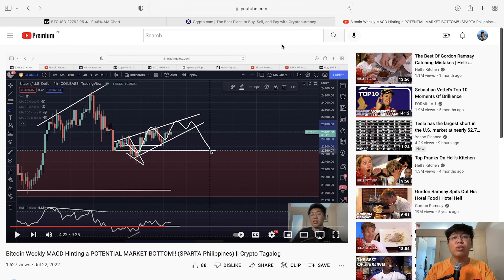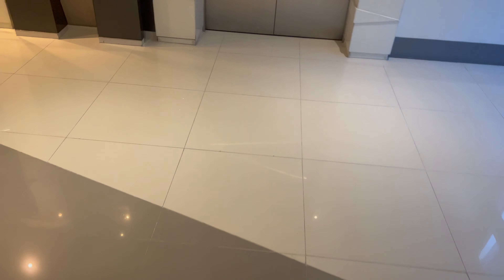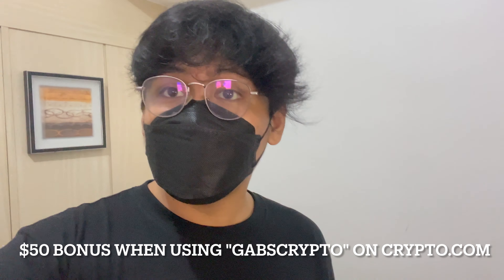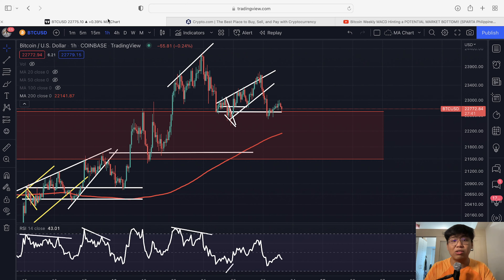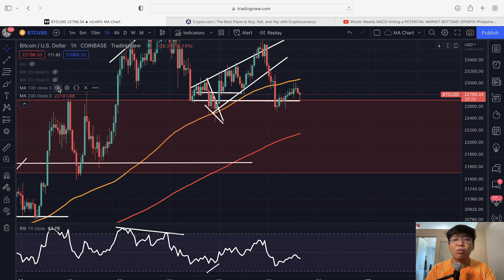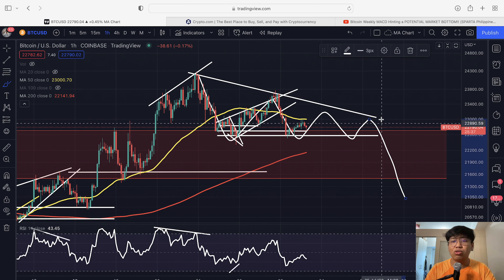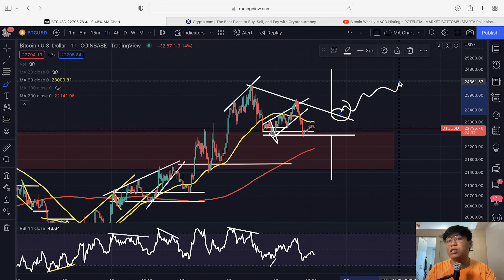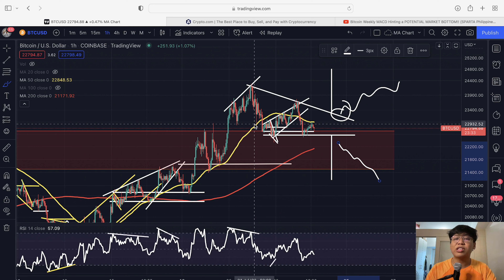BITCOIN is Forming a 50-50 MOVE!!! WATCH OUT!! (Crypto.com) || Crypto Tagalog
💰 BYBIT EXCLUSIVE!!